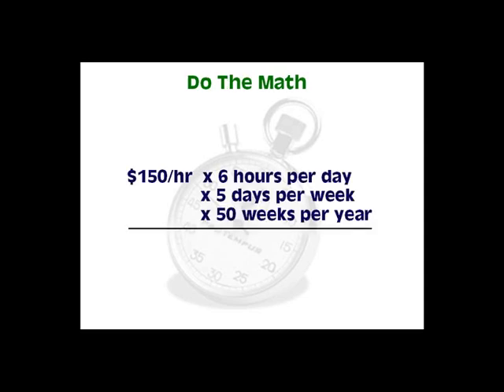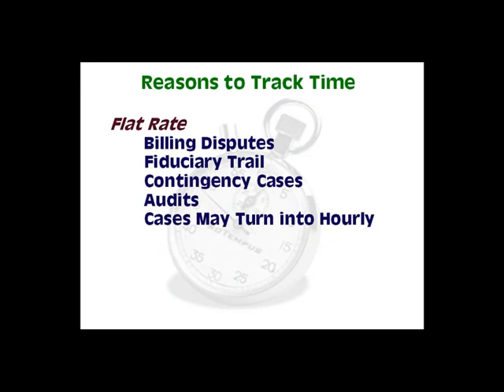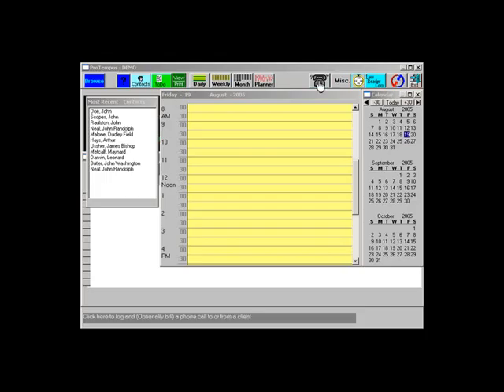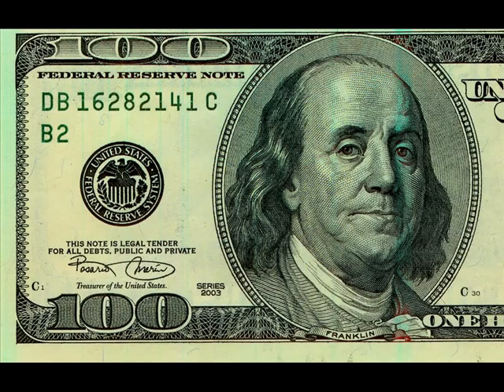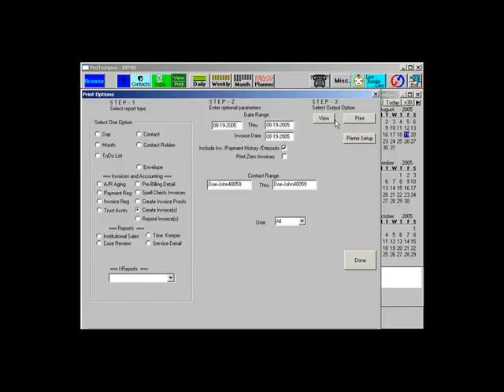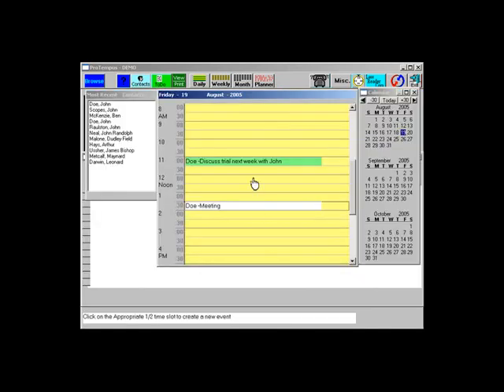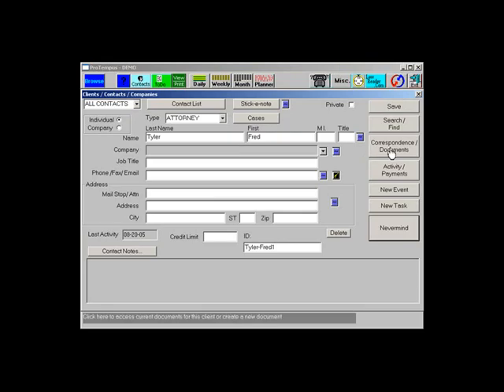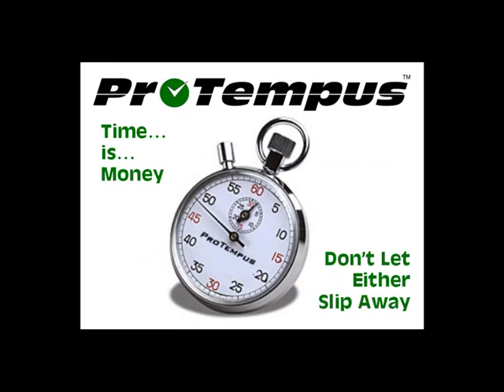ProTempus Softare Demo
Three minute demo that covers the highlights of ProTempus software for Law Offices